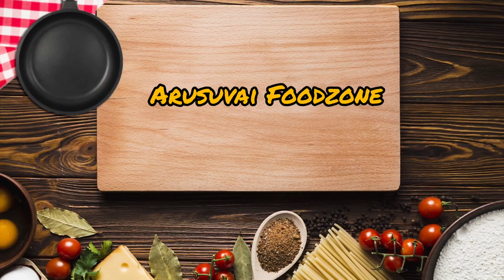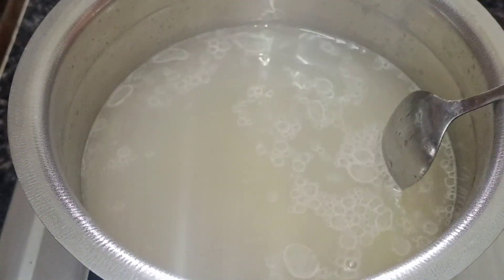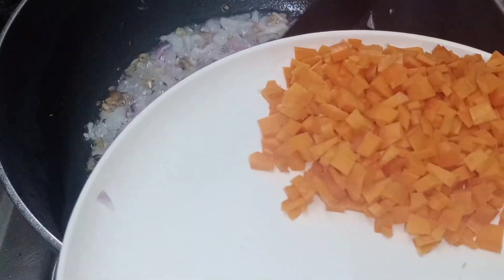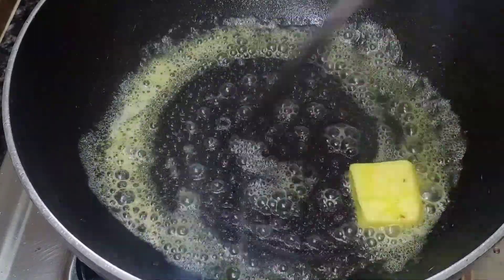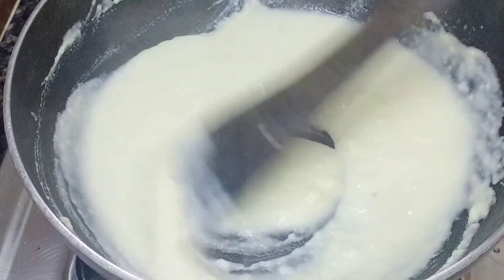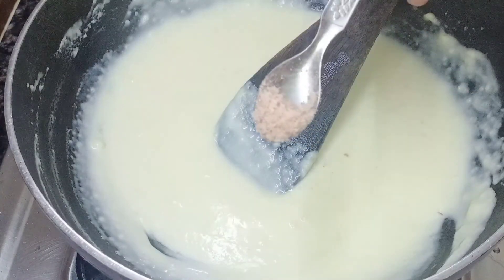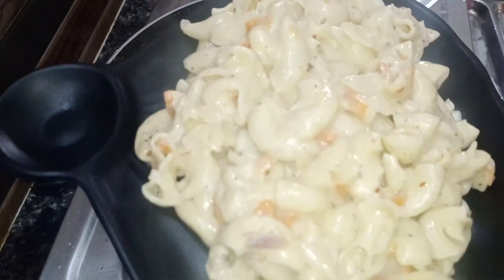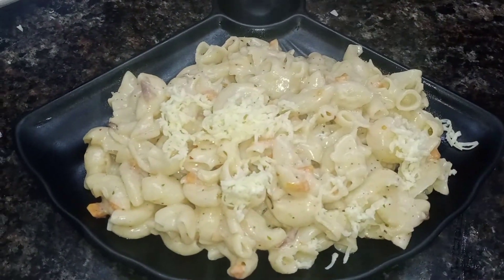Creamy & Cheesy White Sauce Pasta recipe in tamil/Arusuvai Foodzone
In this video I have shown how to prepare tasty white sauce pasta in tamil.

Ingredients:
Pasta 200g
Garlic 6 nos
Onion 1
Carrot 1
Maida 1 1/2 tbsp
Milk 250 ml
Cheese 1 tbsp
Salt